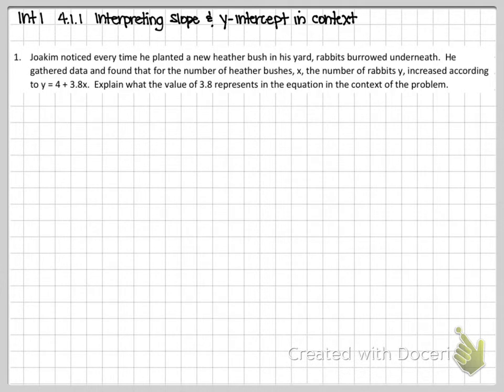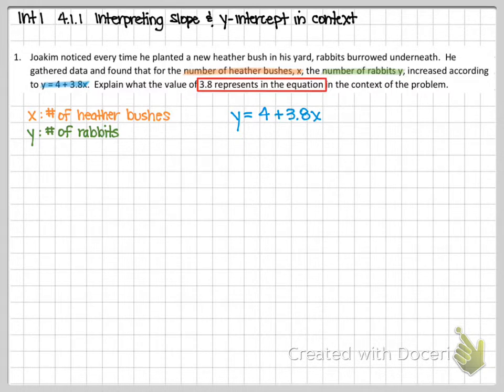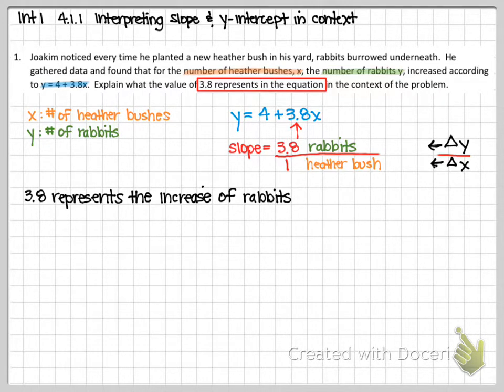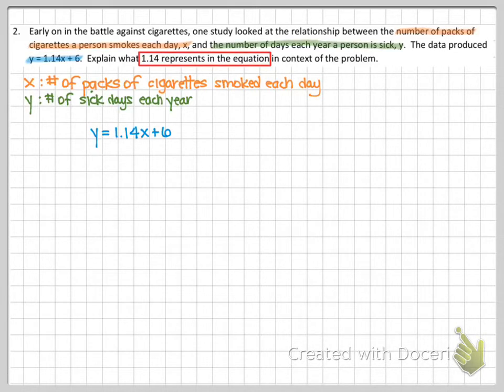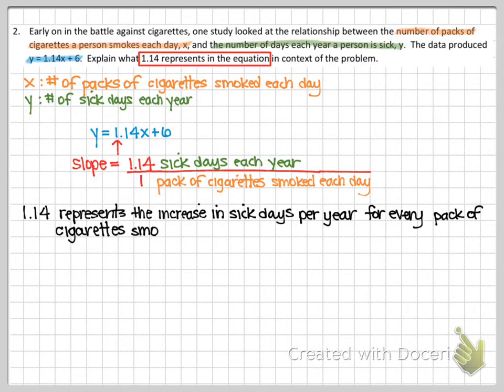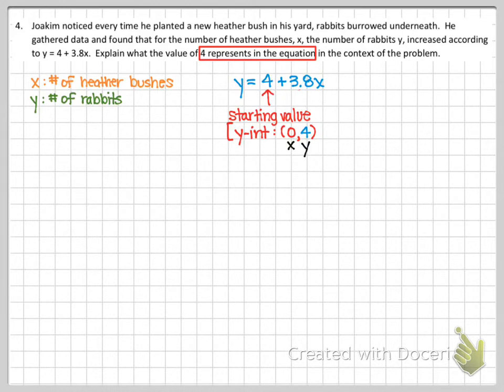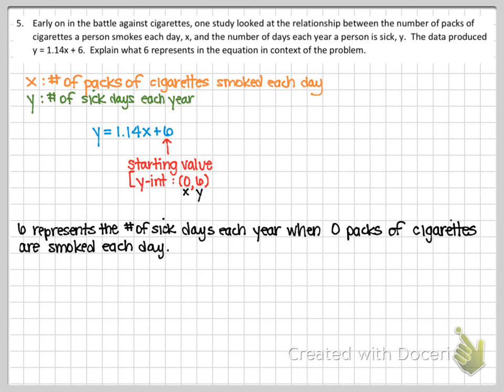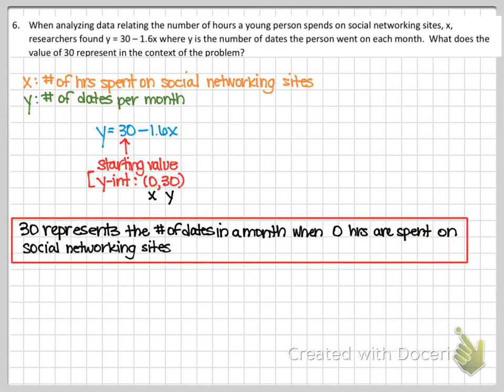Int1 4.1.1 Lesson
Interpret slope and y-intercept in context.  Statistics link of linear regression.